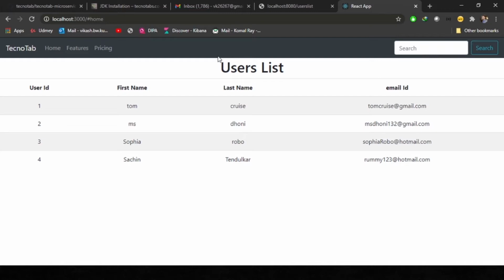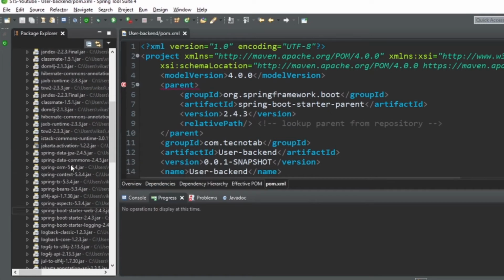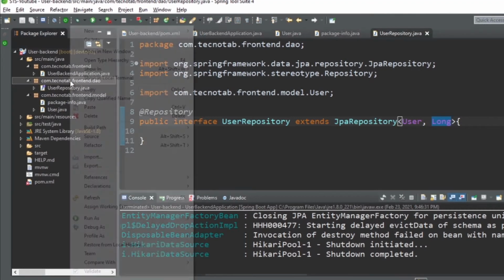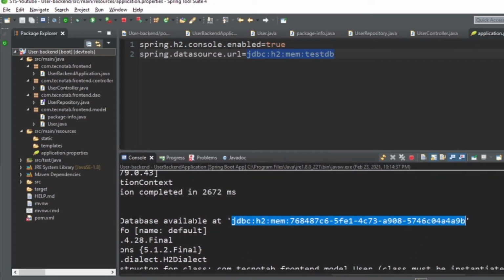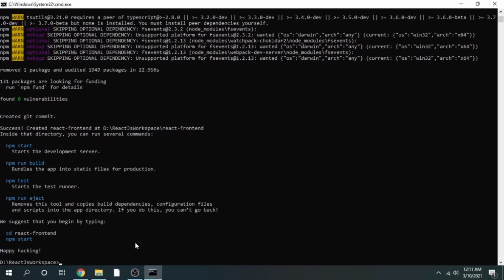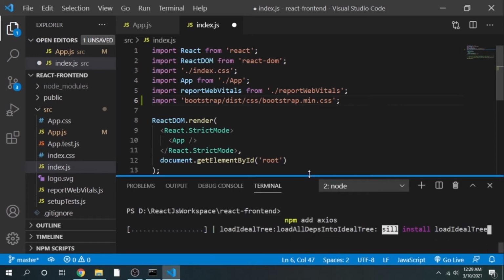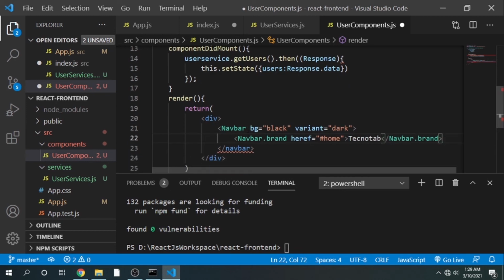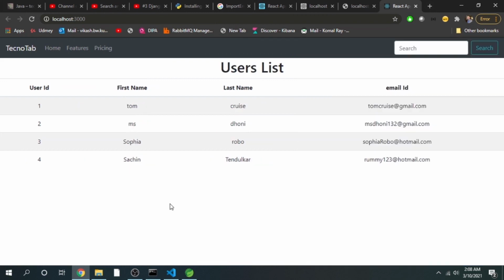Spring Boot with ReactJs Example for Absolute beginners Step by Step | Full Stack Project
Spring Boot with ReactJs Example for Absolute beginners Step by Step

In this project, we will learn how to integrate reactJs with spring.  We are using backend as springboot and frontend as reactjs. In this springboot with react tutorial we have used H2 database to pull data from database and display it on browser.
In this springboot with reactjs project we will also learn about axios and ComponentDidMount method (component did mount) and how it works.

We have discussed broadly about reactjs with spring boot ,reactjs with spring boot example, reactjs with spring boot project, reactjs with spring, how to integrate reactJs with spring
Keywords discussed in the project